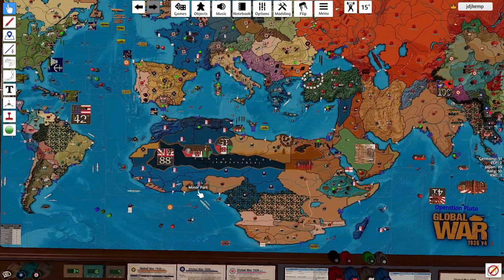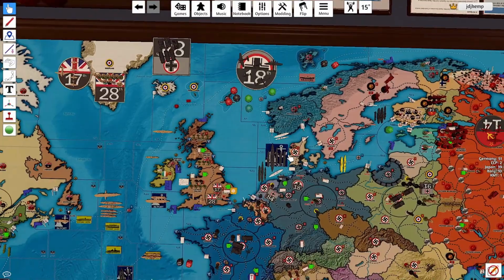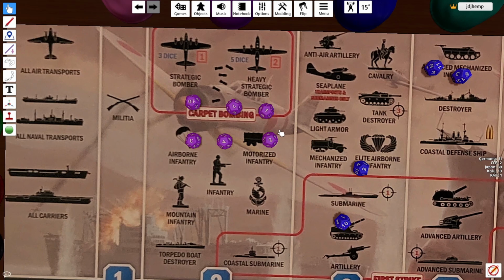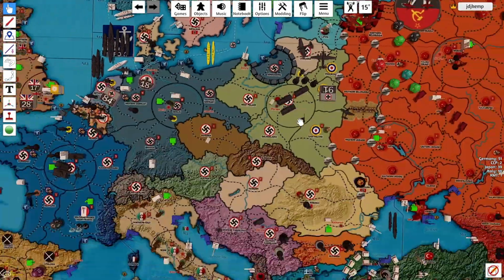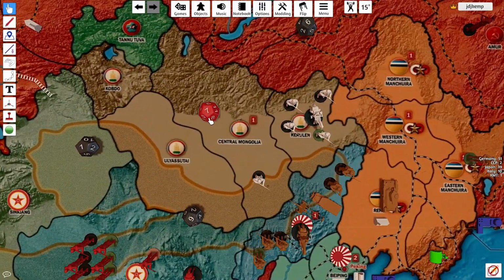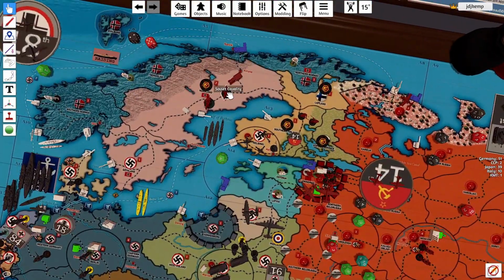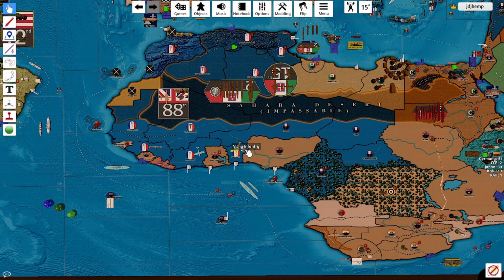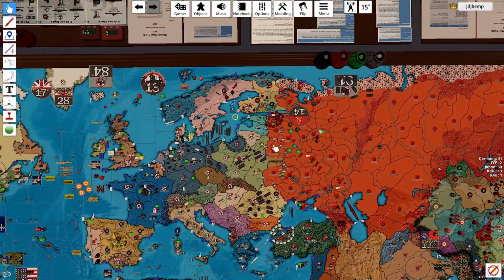Operation Pluto- Germany 9